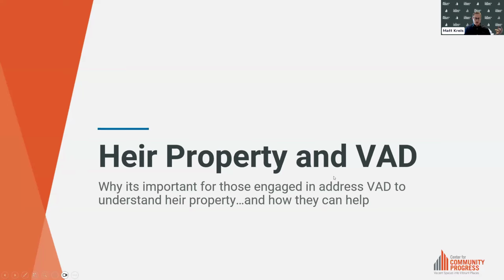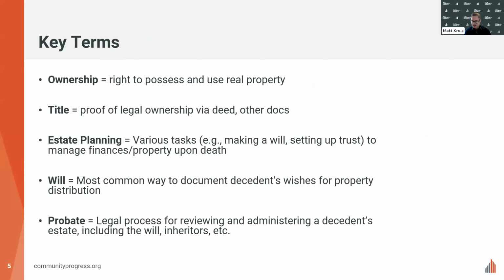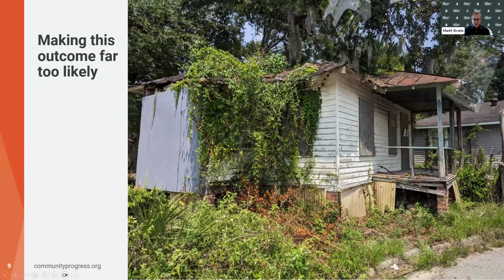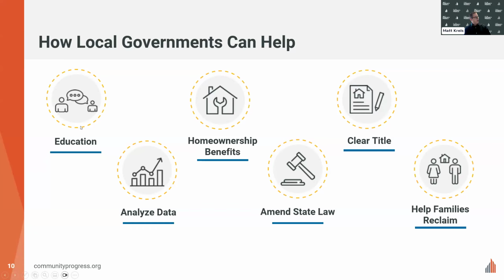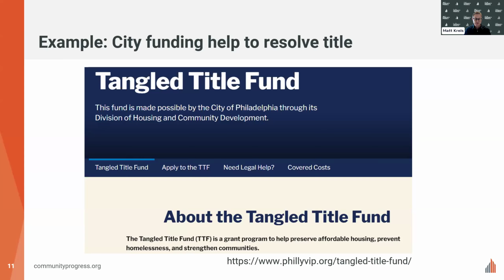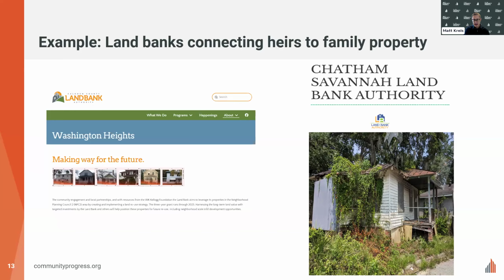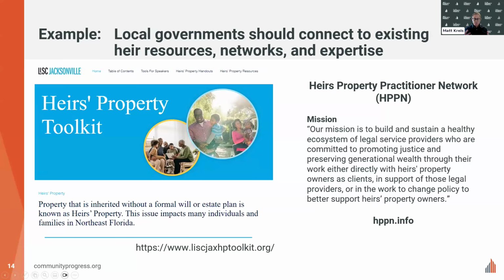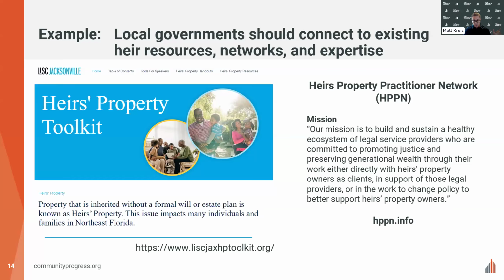Heirs' Property 101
The first step of addressing widespread vacancy is identifying the types of vacant, abandoned, and deteriorated (VAD) properties that exist in the community. One of the more challenging property types to address is “heirs’ property.” Heirs’ property occurs when a property owner dies without a will, passing a property to multiple descendants, or heirs.

Addressing heirs’ property—also referred to as tangled title, family property, or family land—is complicated. Resolving tangled title requires tracking down all living heirs and specialized legal expertise. Some heirs may have no interest in caring for the property. Distant heirs may not even know they own a share. In the meantime, tangled title limits access to property maintenance resources. As a result, heirs’ properties can fall into serious disrepair and sit abandoned for decades, harming neighborhood stability.

In this webinar, the Center for Community Progress will discuss how these issues intersect with efforts to address VAD properties and how to address heirs’ property issues.

Join this webinar to:
• Learn why fractional, unrecorded ownership sets properties on the path to deterioration and abandonment
• Understand the tools that state and local governments have at their disposal to address vacant, abandoned, and deteriorated heirs’ property
• Hear examples of effective work that local governments and their community partners have done to address heirs’ property and maintain community stability

Speakers:
• Matt Kreis — General Counsel, Center for Community Progress

This webinar was a part of the Center for Community Progress' free lunch-and-learn webinar series. Webinars typically take place from 12:00–1:00 PM ET on the fourth Thursday of each month and cover range of topics from land banks and land banking to vacant land stewardship, strategic code enforcement, delinquent property tax enforcement, and more.